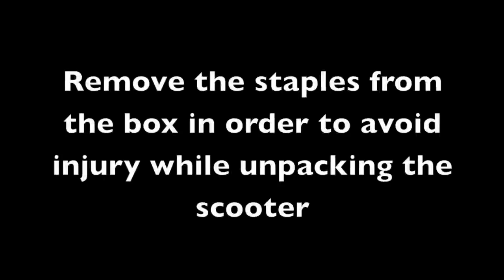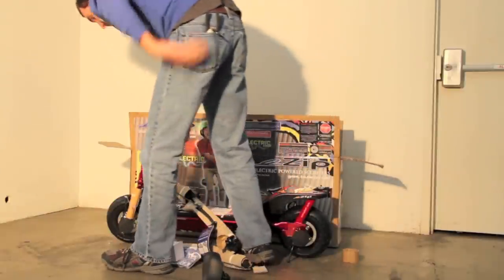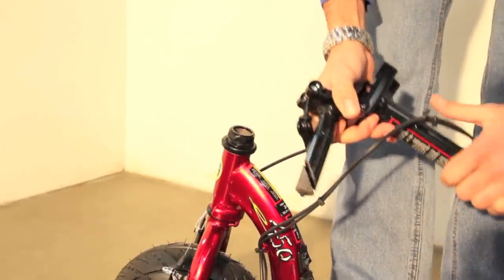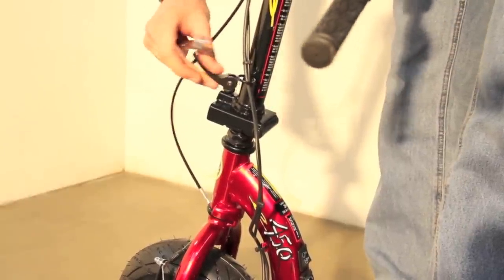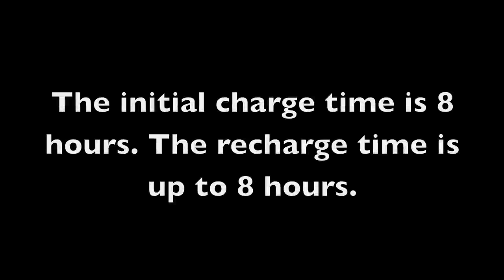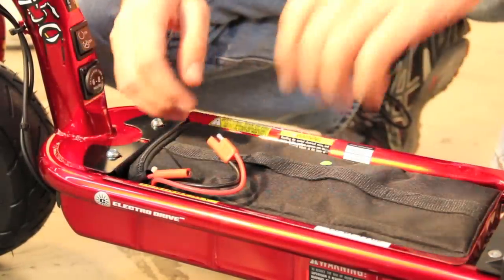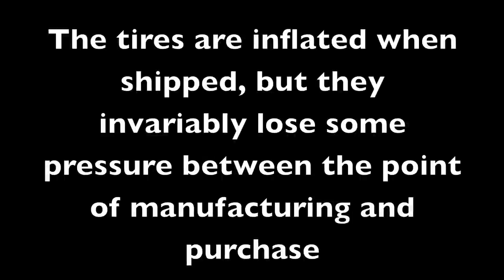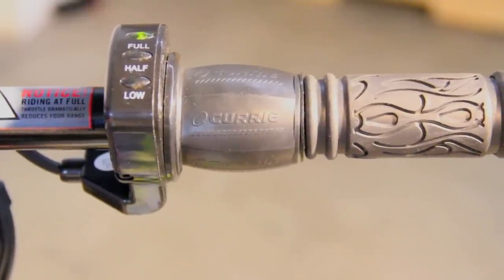eZip E450 Assembly Video.mov